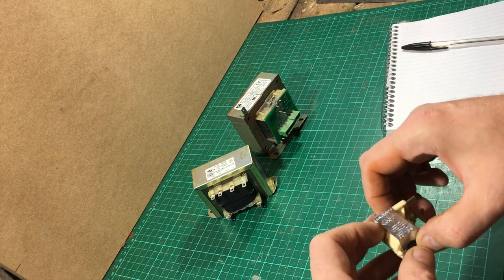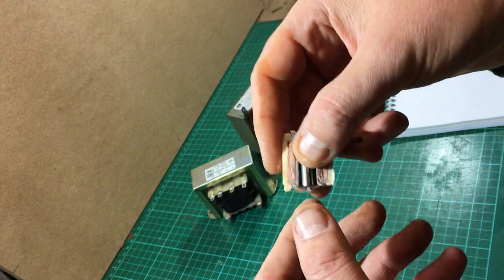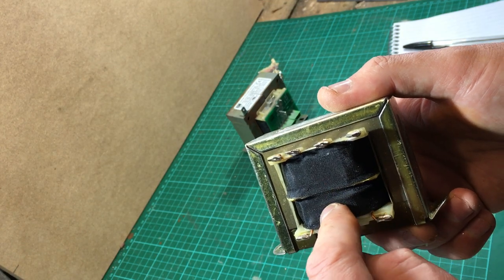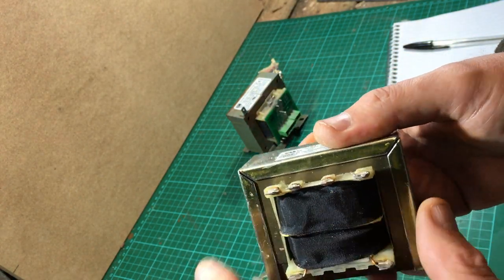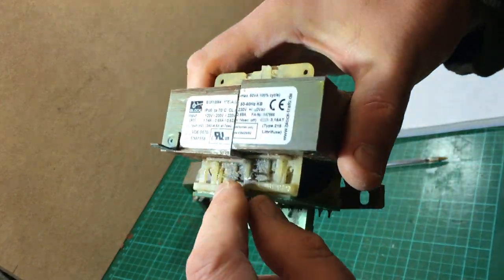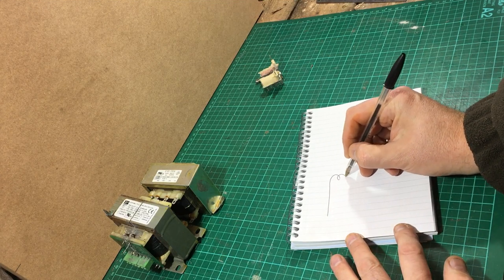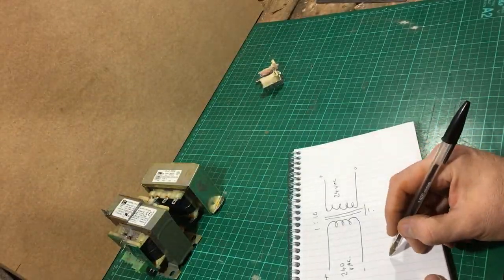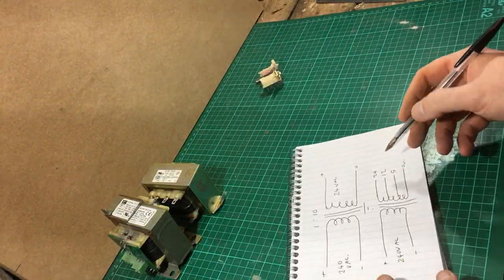Solenoid & Transformer - How they work.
This week I show how a solenoid and transformer work, including cutting them in half. I would also recommend watching 'Engineering mindset' on this subject for more information. Caution is needed when ever using high voltage and of course never work on live electrical circuits unless qualified to do so. Sorry about flickering light effect, I'll try and film in more ambient light next time.